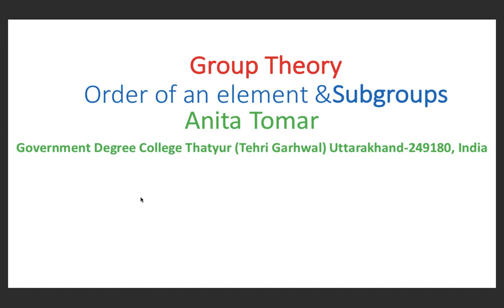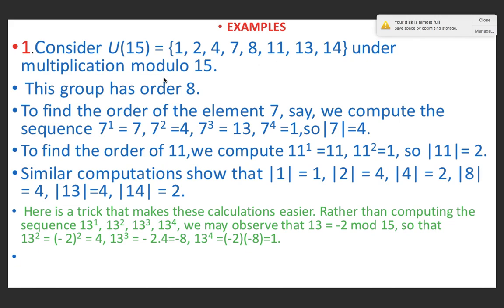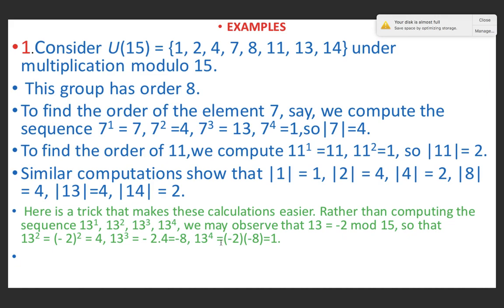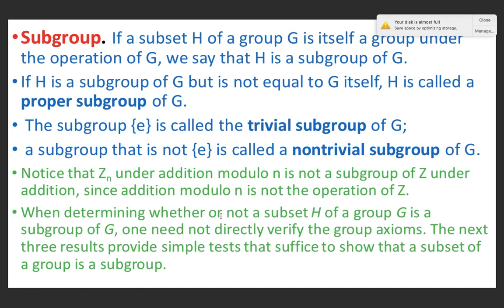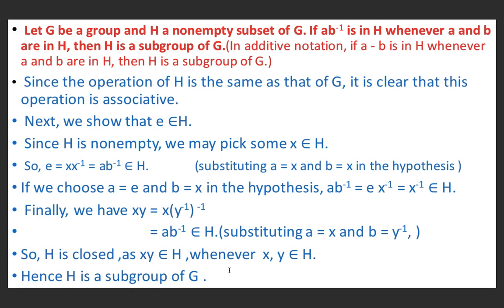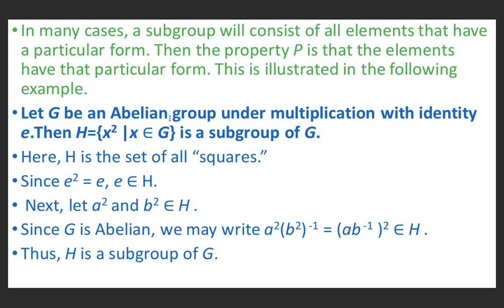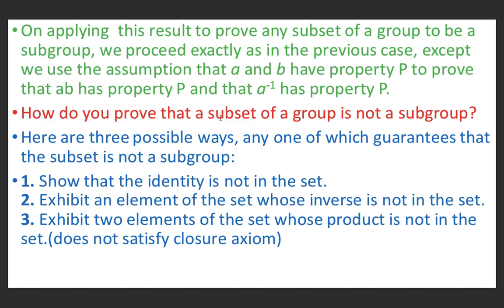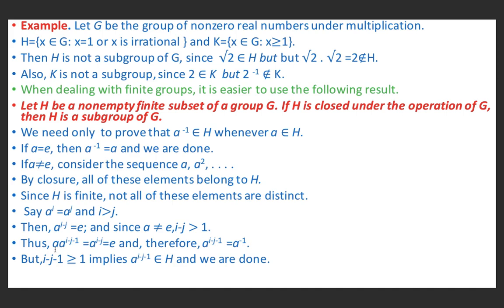Group Theory- Order of an Element and Subgroups